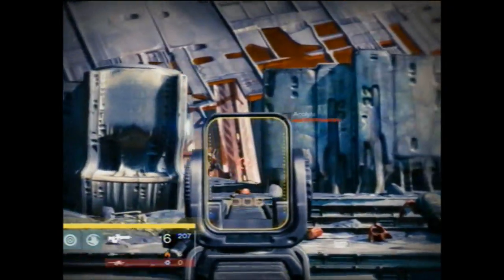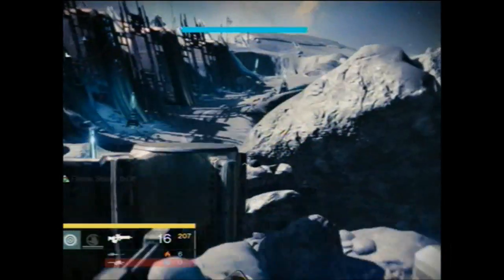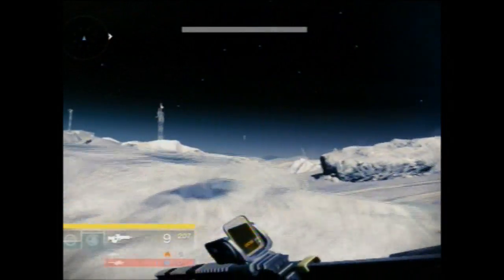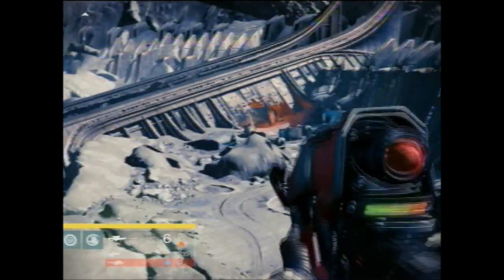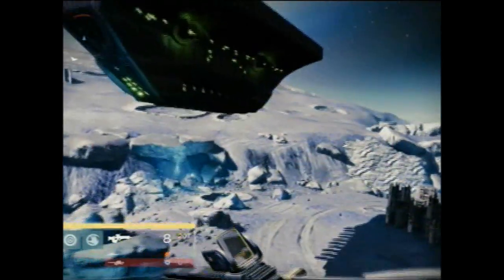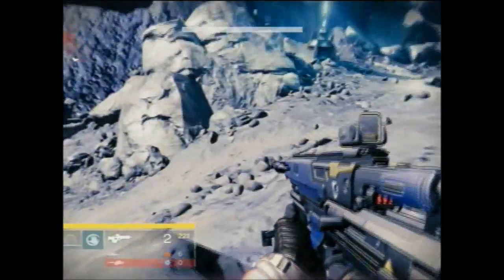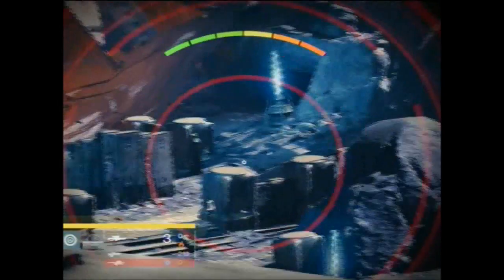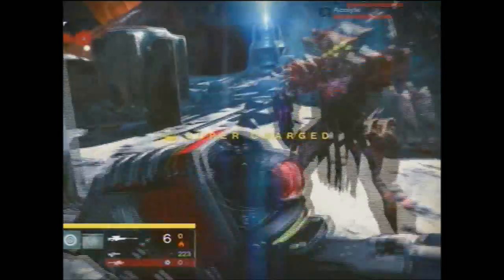DESTINY LOOT CAVE 3.2 | TRIPLE SPAWNS | ENGRAM FARMING | BEST IN DESTINY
look around and tell me what you think. and tell me if Im missing anything. ►Also enter my give-away for a chance at a PS4 or Xbox one!

☺Channel Goals☺
►Create Official Forums / Webpage ✔
►Upgrade to HD recording Hardware✔

☺Call of duty Advanced Warfare / COD AW!☺

☺Destiny Loot Cave / Engram Farming Methods!☺

☺Destiny Complete Mission Guide videos!☺

☺Destiny Leveling 1-20 Guide videos!☺

☺Destiny material farming videos!☺

☺Destiny Engram Opening(Decryption) Videos!☺

► More as I can get them!

☺Destiny PVP Videos and Sparrow Montages!☺

☺About myself!☺

Whats up everyone, My names Ryan and I represent the gaming community I plan to form called Grinder Gaming. My content will cover all the best games and the best farming, leveling, cheats, exploits, and other useful information for all of them. I post content daily and I believe listening to the feedback is key to being successful so please leave some down below.